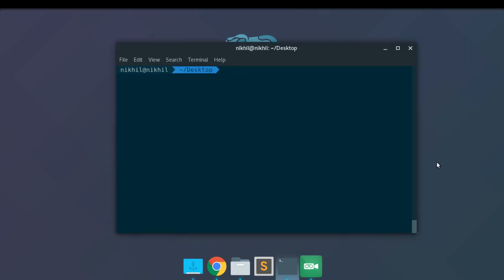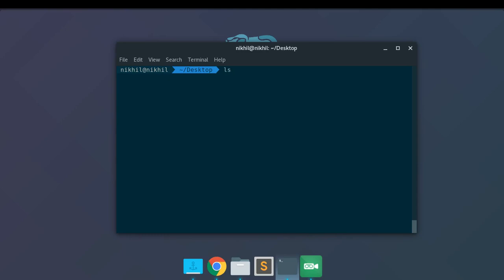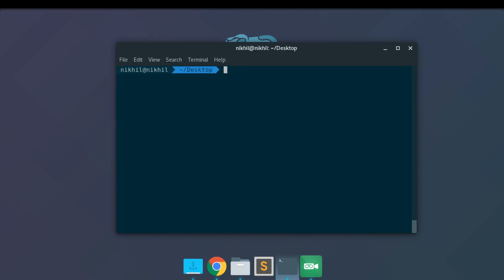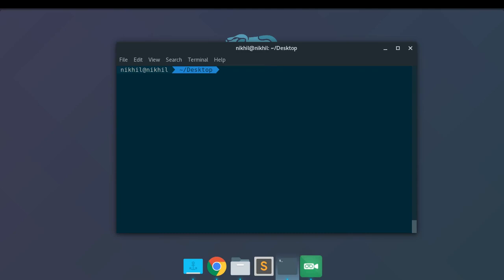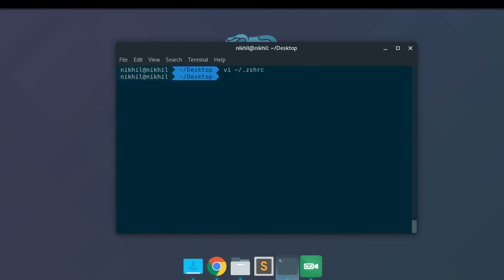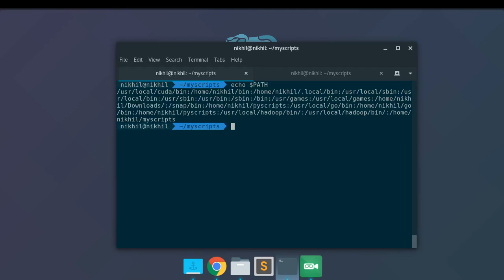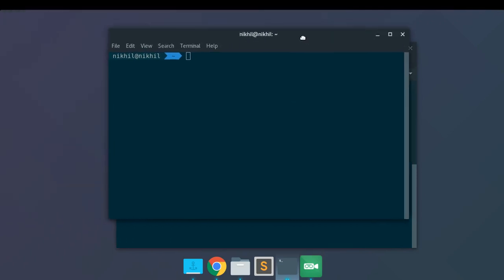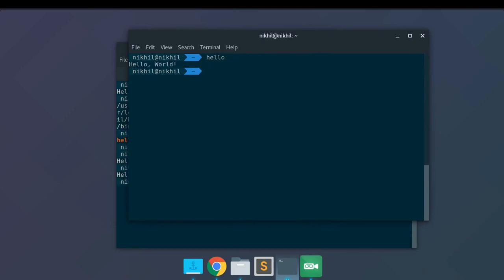Running Python Scripts as Global Command in Terminal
In this video, learn how to run python scripts as global command in terminal.